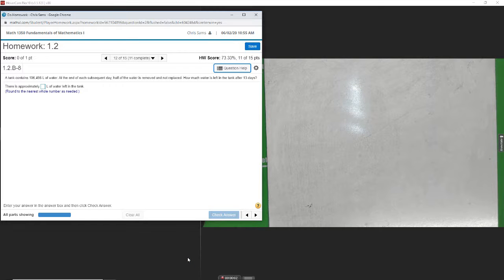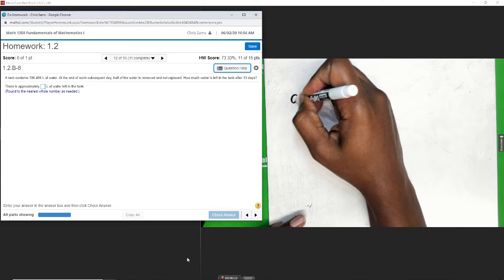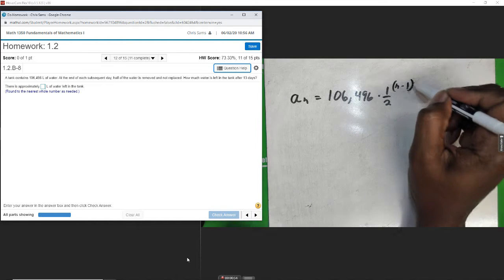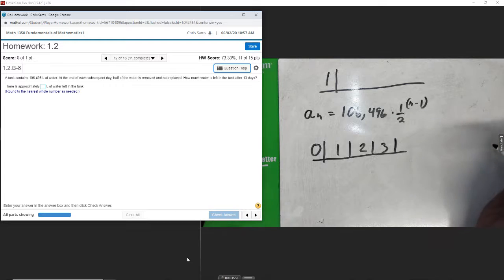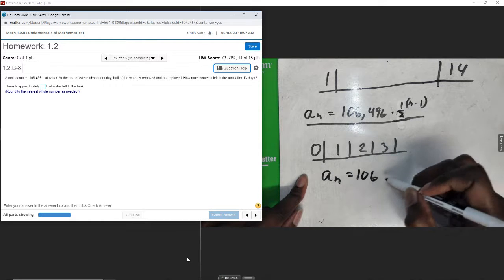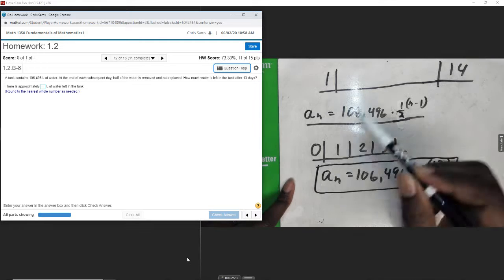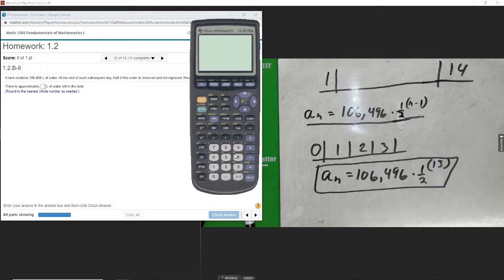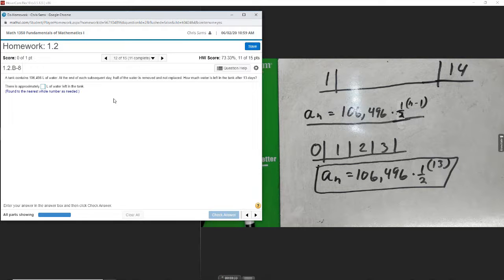Fund of Math 1 2 12